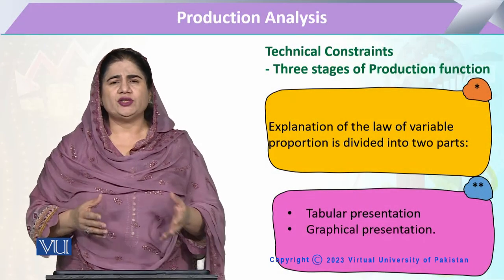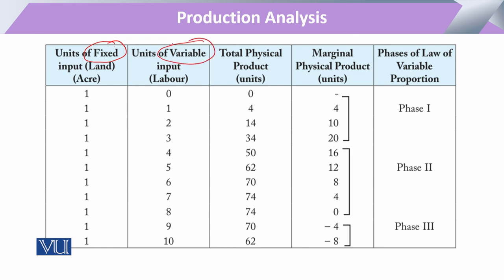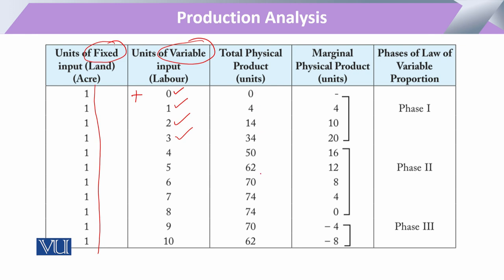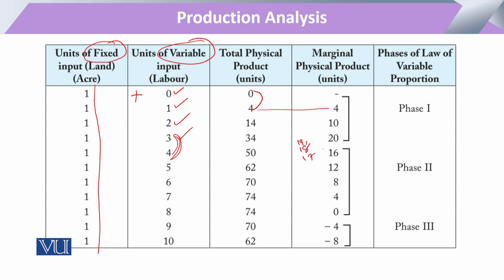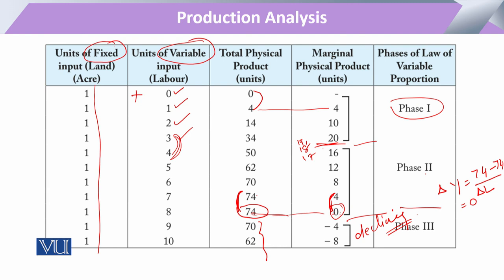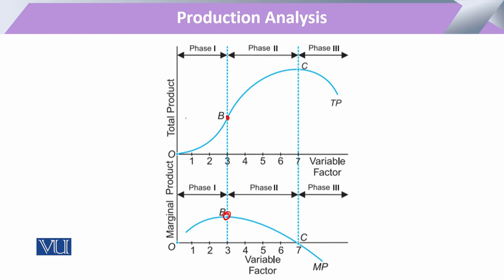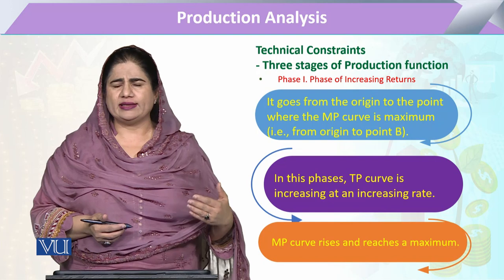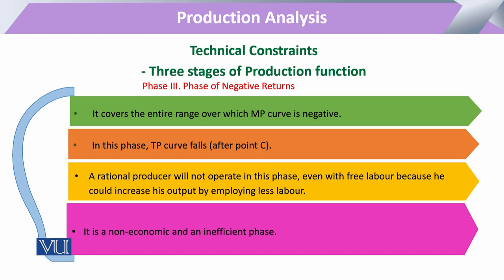Technical Constraints: Three Stages of Production Function | Microeconomic Analysis| ECO614_Topic114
ECO614 - Microeconomic Analysis,
Topic114: Production Analysis - Technical Constraints,
Three Stages of Production Function,
By Dr. Sofia Anwar